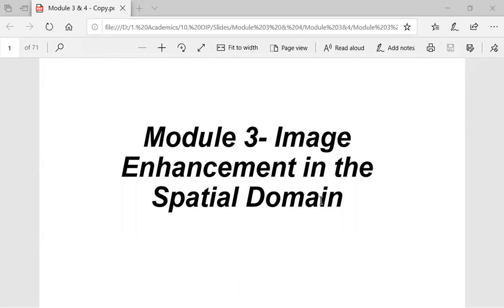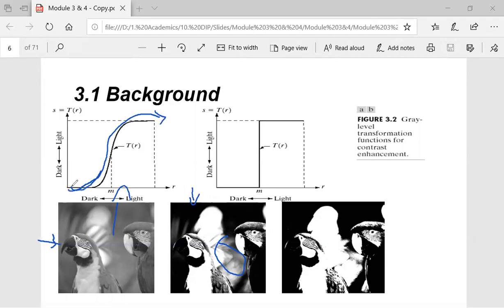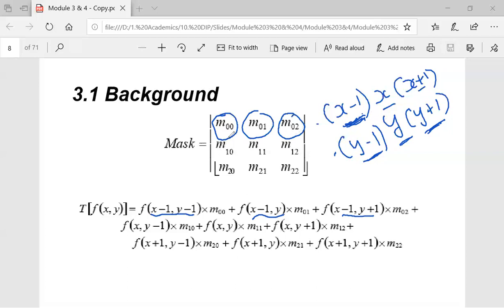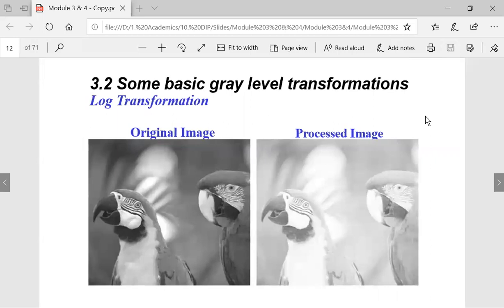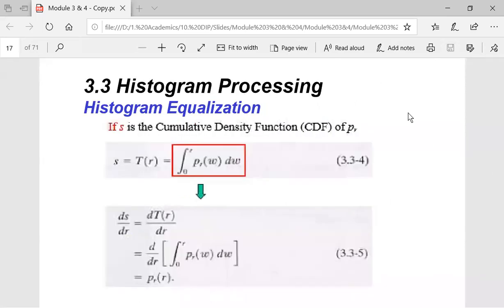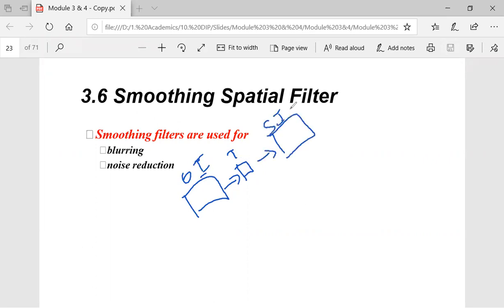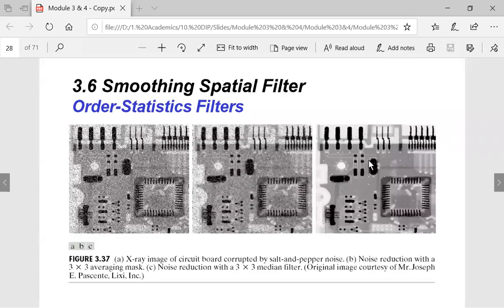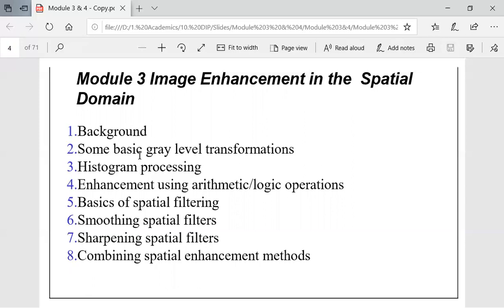DIP: Image Enhancement in the Spatial Domain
Demonstration on Image Enhancement in the  Spatial Domain
1.Background
2.Some basic gray level transformations
3.Histogram processing
4.Enhancement using arithmetic/logic operations
5.Basics of spatial filtering
6.Smoothing spatial filters
7.Sharpening spatial filters
8.Combining spatial enhancement methods